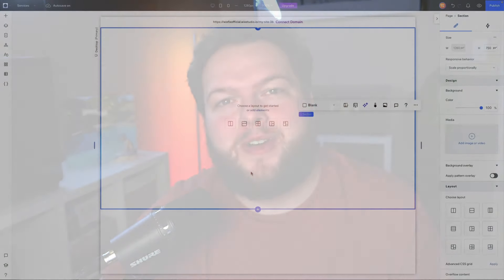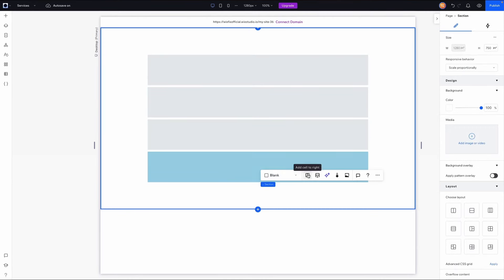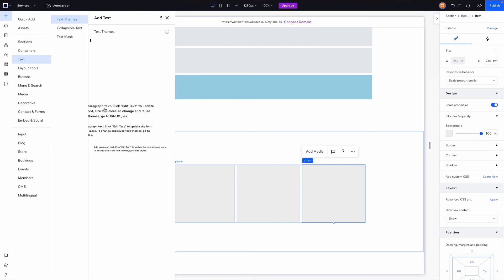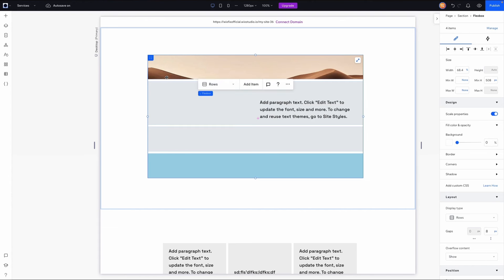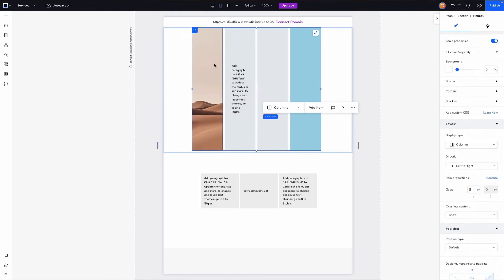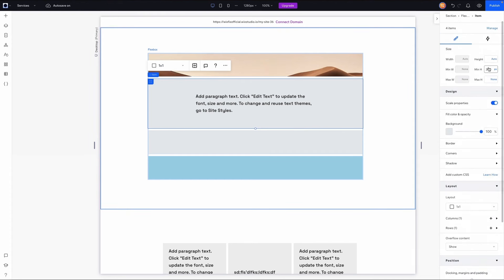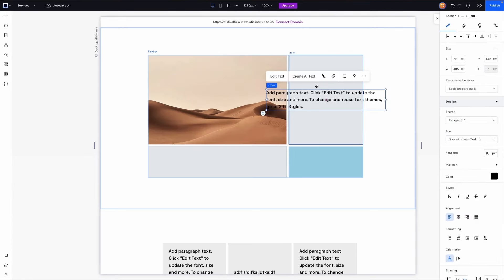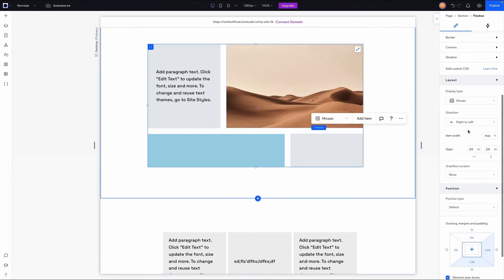Flexboxes in Wix Studio | Wix Fix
In this video, I teach you everything you need to know about how flexboxes work in Wix Studio.